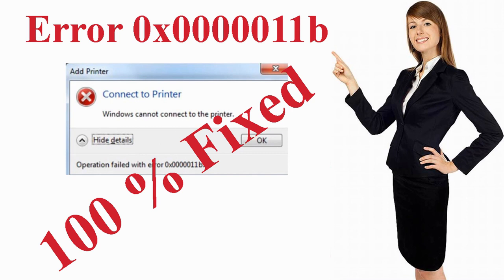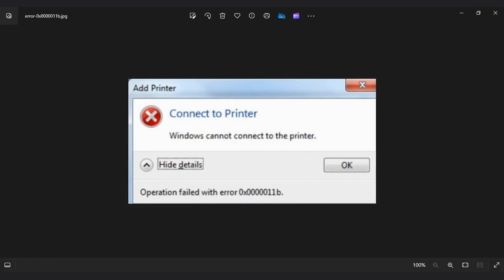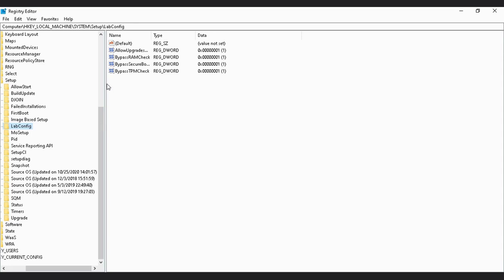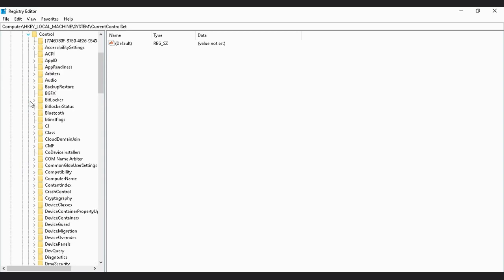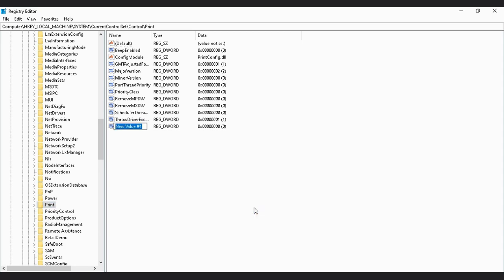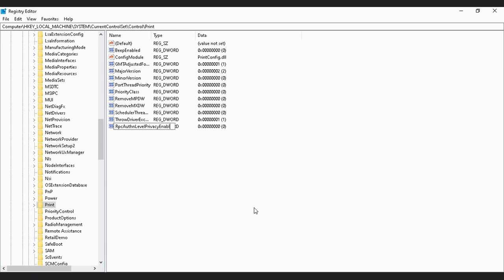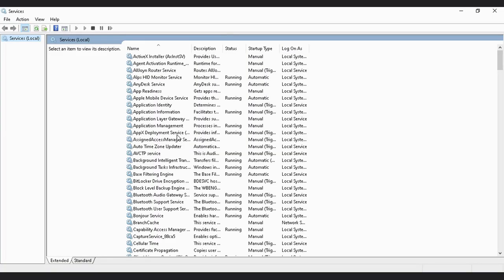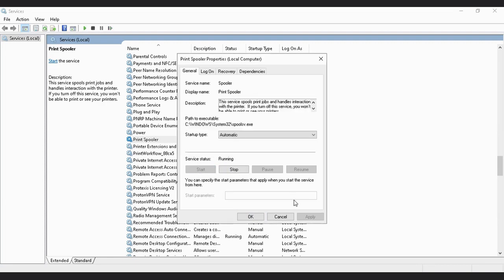How To Fix Printer Error 0x0000011b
Learn to fix Windows cannot connect to the printer. Operation failed with error 0x0000011b while connecting to network shared printer on Windows 11/10 or older versions.
Make sure you have installed the correct driver on the host computer and the printer is working fine before you connect to network computers.

Fix error 0x0000011b

1. Go to the host computer and search for "regedit".
2. Open the registry editor and navigate to -
HKEY_LOCAL_MACHINE\System\CurrentControlSet\Control\Print

3. Create a new Dword(32-bit) Value.
4. Name it - RpcAuthnLevelPrivacyEnabled
5. Set value data to 0.

Now search for the "Services" app and restart the Print Spooler service.
Or restart the host PC.
You can now connect the printer on client PC.